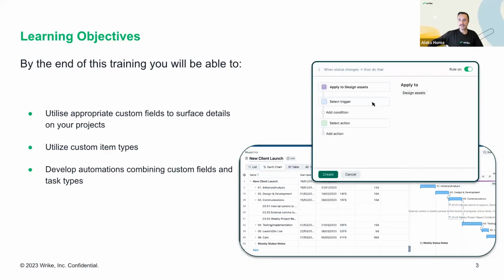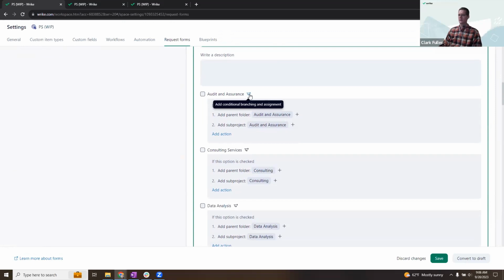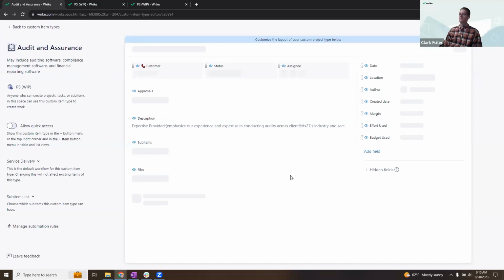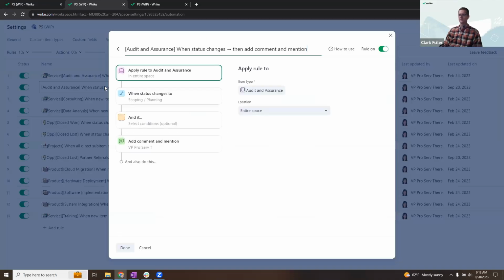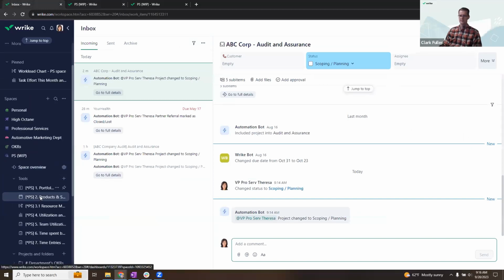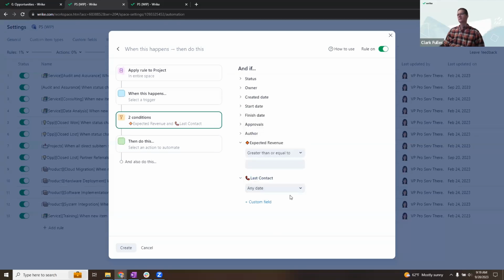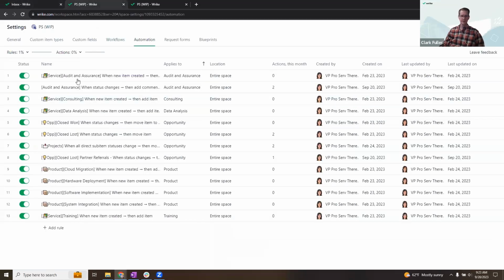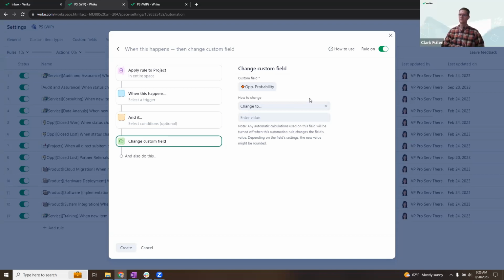Automations for Professional Services